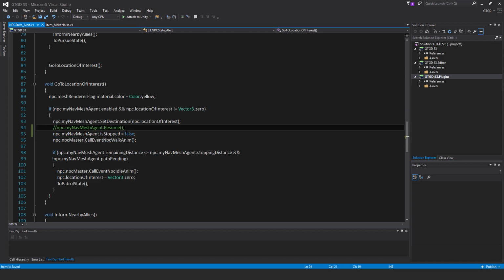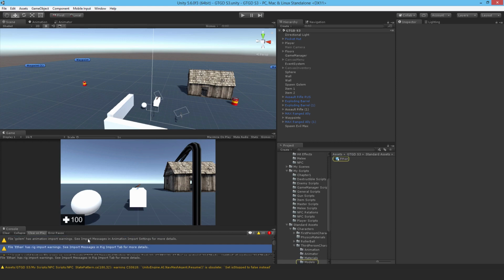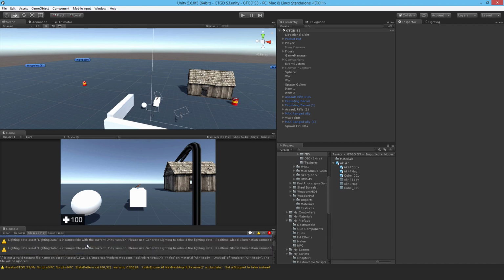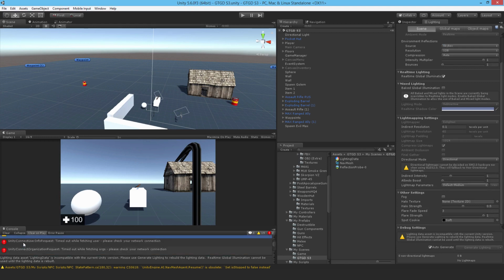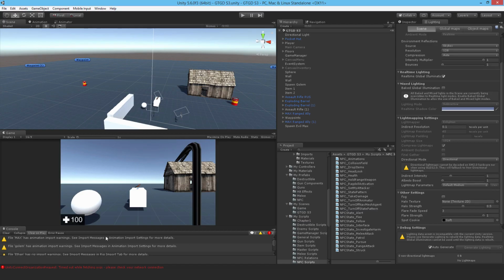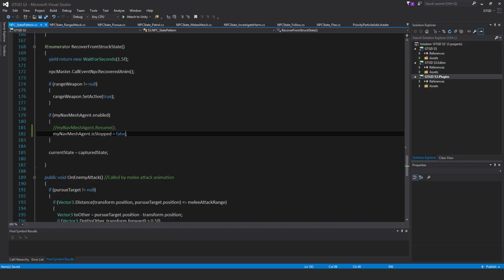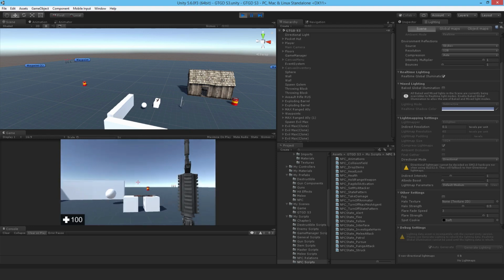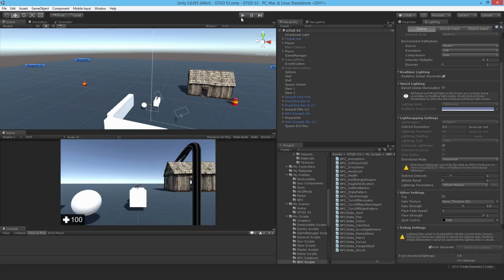[196] Upgrade To Unity 5.6 - How To Make A Game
I convert the project over to Unity 5.6.